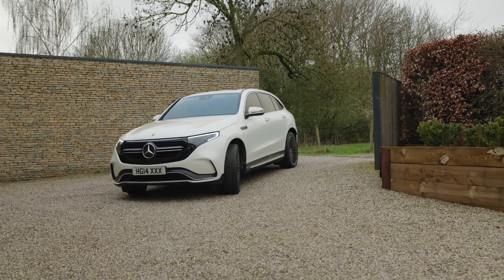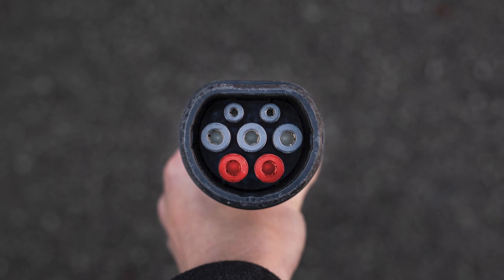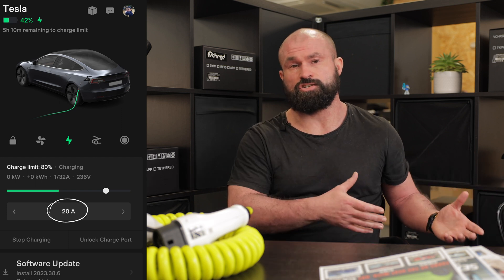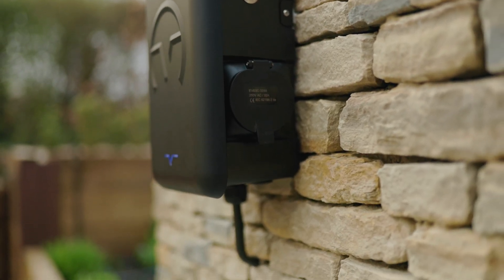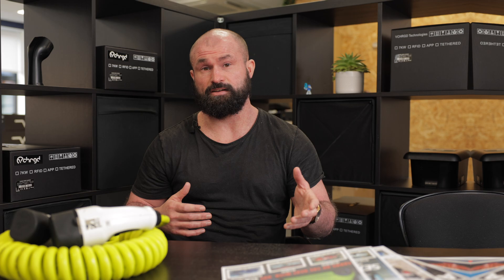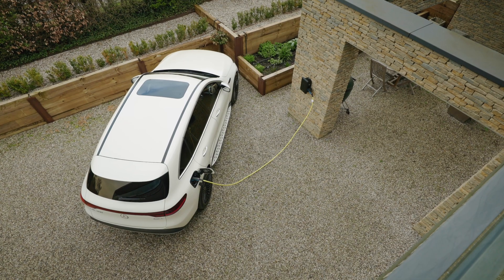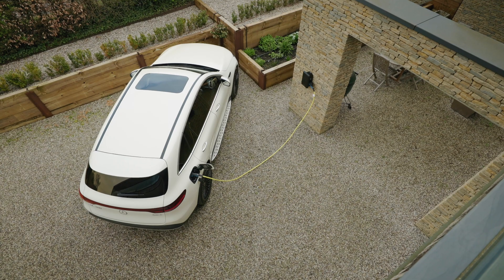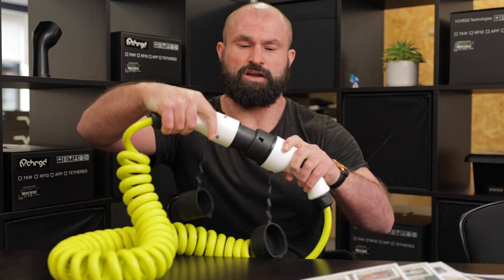Are You Using The CORRECT EV Charging Cable? Plug & Play #1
Welcome to the first episode of 'Plug & Play with VCHRGD' - the beginners guide to EV charging for every driver. In this opening episode, we're diving into a crucial aspect of electric vehicle ownership: selecting the right EV charging cable for your needs.

Understanding the different types of EV charging cables can be overwhelming, but we're here to simplify it for you. This episode breaks down the various cable types, their compatibility with different EV models, and the charging speeds they offer.

Whether you're charging at home or on the go, knowing which cable suits your vehicle and lifestyle is key. We'll discuss the differences between different AC charging cable types, and help you determine which is best for your daily use and long-distance travel needs.

Furthermore, we'll cover essential tips on safety practices, and what to look for when purchasing a cable. With expert insights and practical advice, this episode is packed with all the information you need to make an informed decision.

Tune in to ensure your EV charging experience is efficient, safe, and tailored to your driving habits. Let's get charged up and ready to go with 'Plug & Play with VCHRGD'!

Keep up to date on our other social media platforms 👇🏼